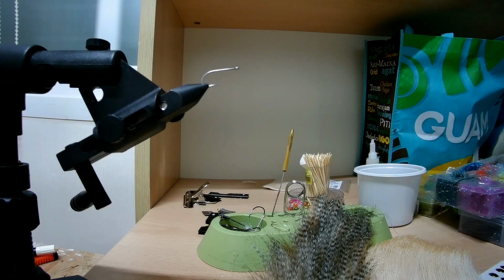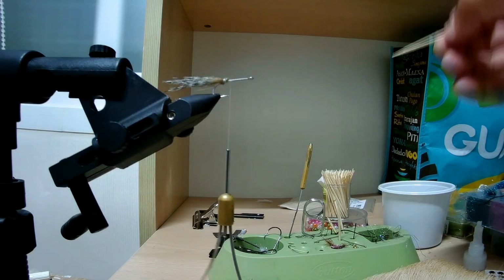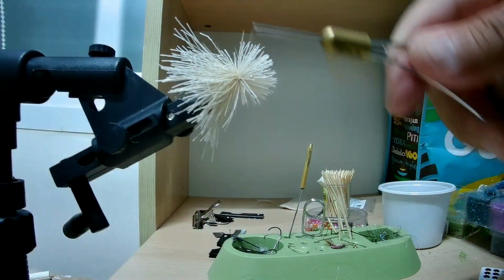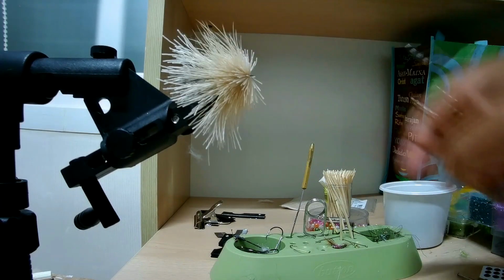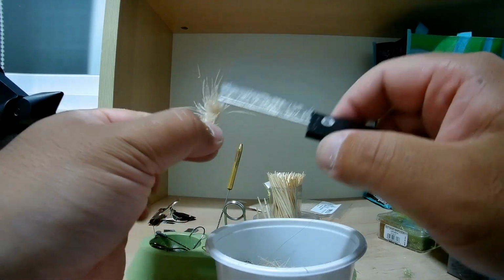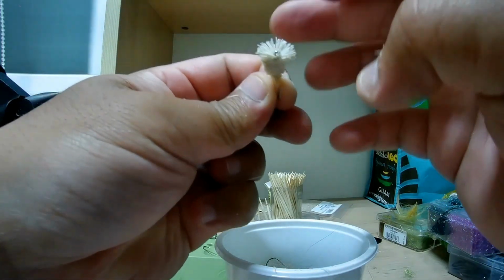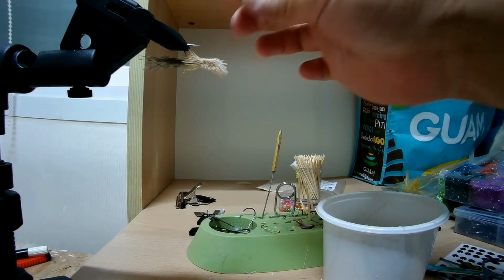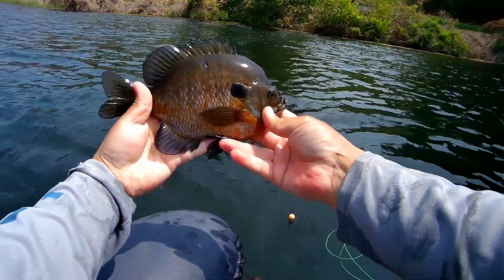BFFK Fly Tying_Beginner's Deer Hair_ Panfish Popper_타잉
This is a great pattern for panfish and bass. Also, a great first deer hair bug.